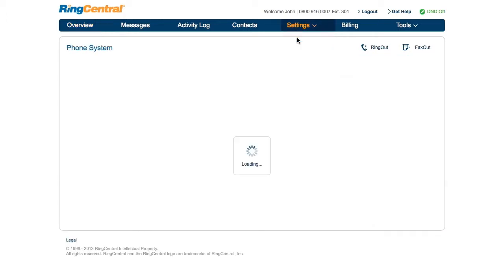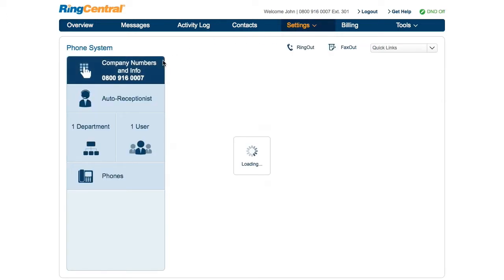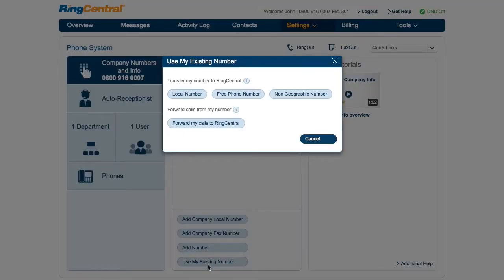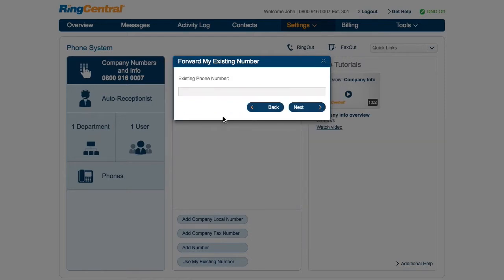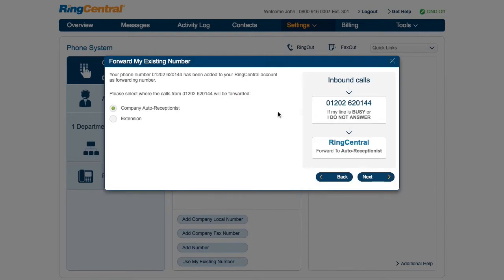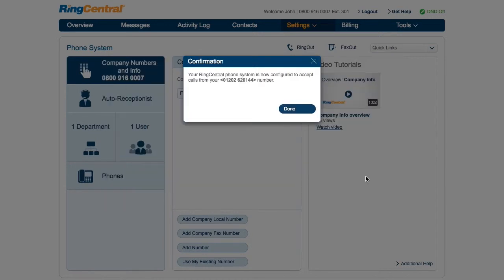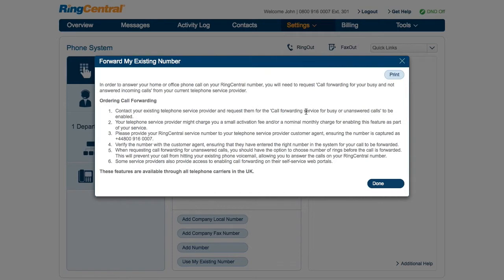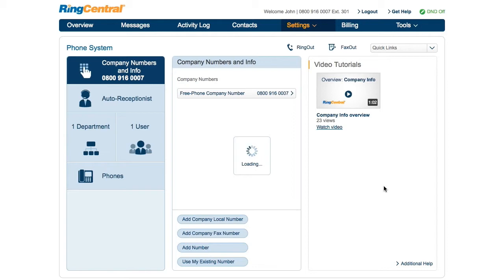How to Forward Calls to Your RingCentral Number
Watch how to forward calls to your RingCentral number lets you maintain a phone number with your current provider and have calls forwarded automatically to your RingCentral phone account. This video demonstrates how account Administrators can set this up via the RingCentral online account.